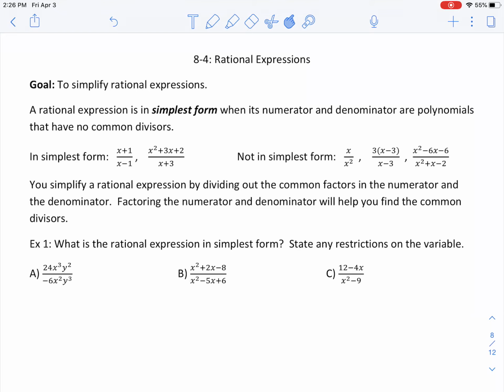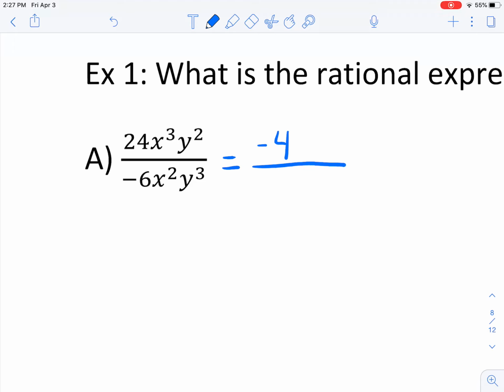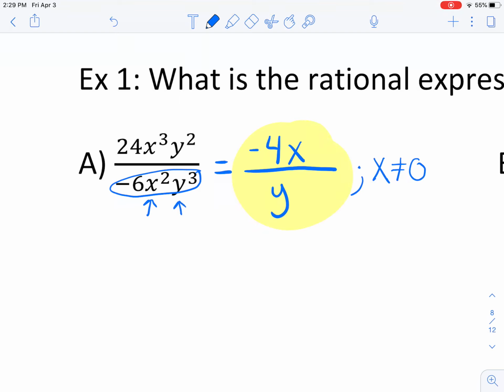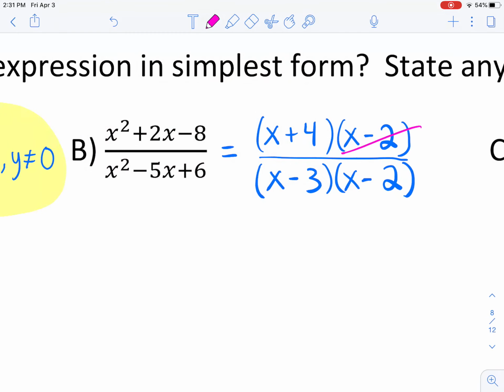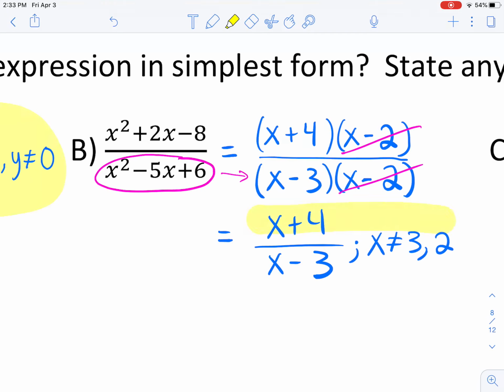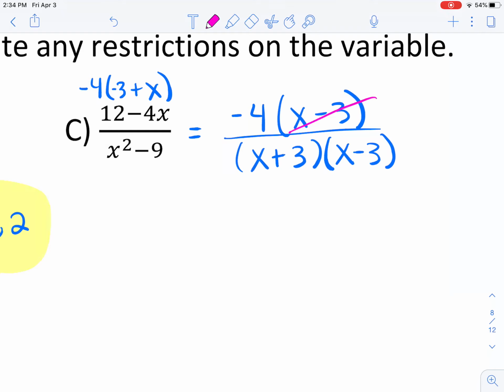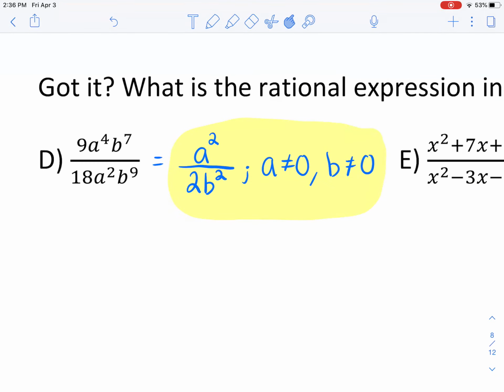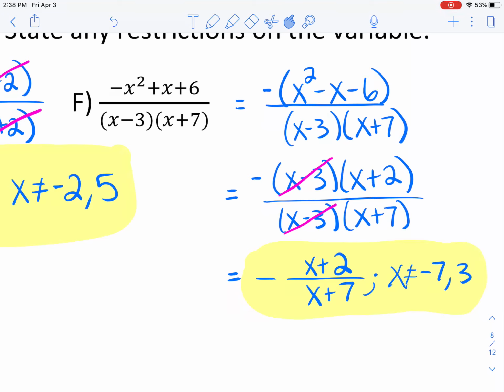8.4 Algebra 2 Notes - Rational Expressions